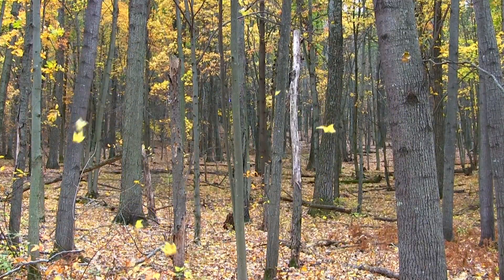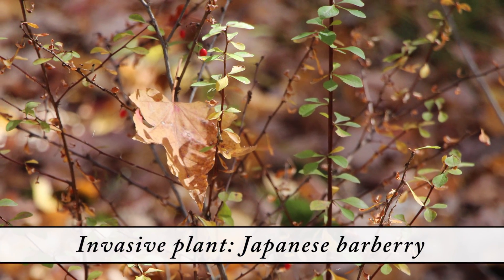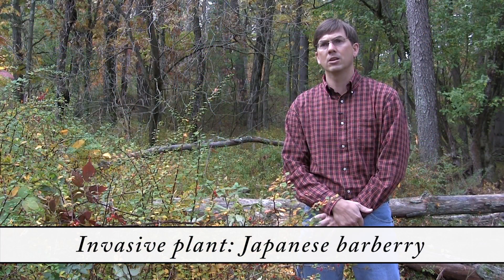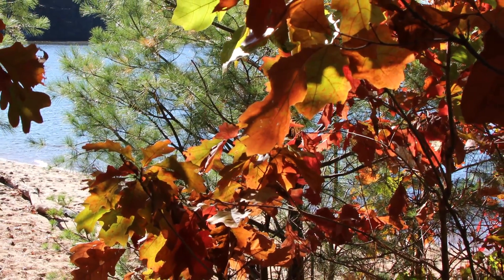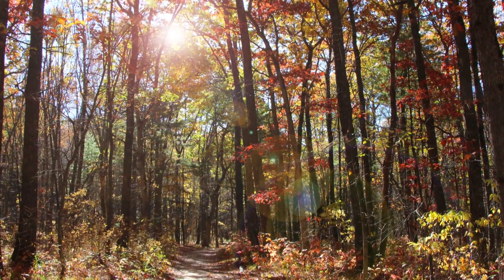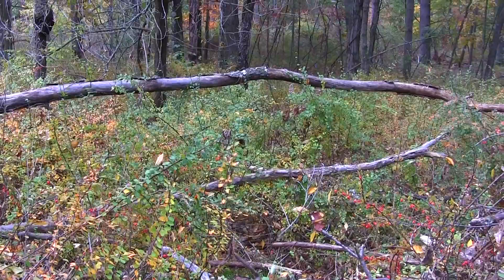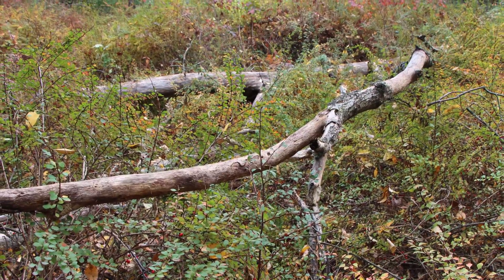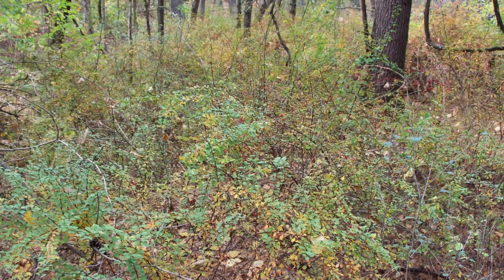Cultivating Awareness: Ornamental Plants Invading Natural Areas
Invasive plants are species that are non-native and cause or are likely to cause harm to the economy, the environment, or human health. Some popular ornamental plants are becoming invasive in natural areas.  This video demonstrates the impacts of these species on natural areas in the Midwest and provides information on how to make good choices for landscaping.